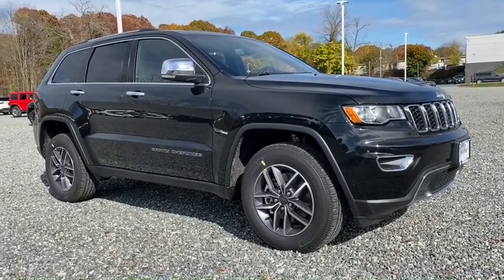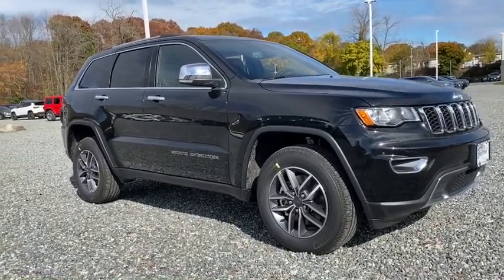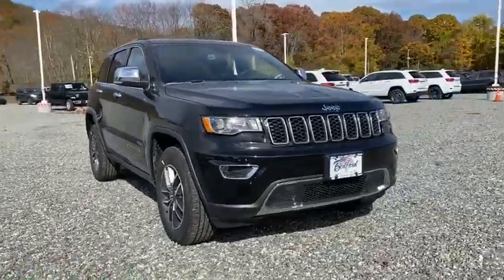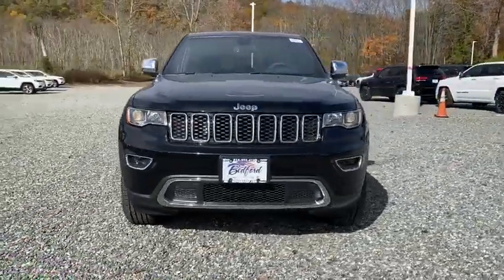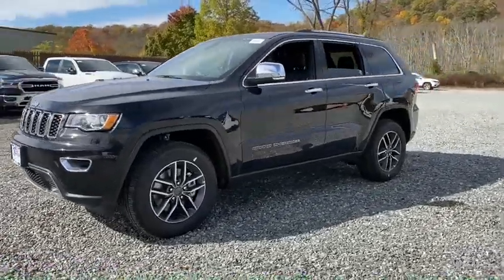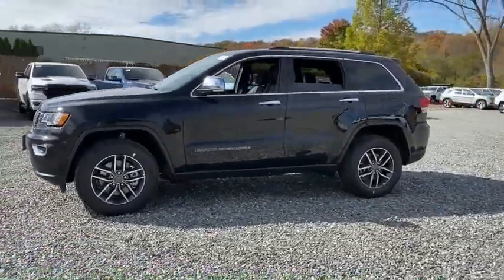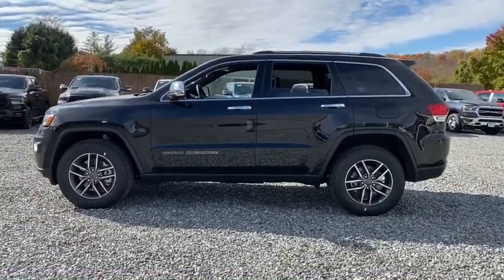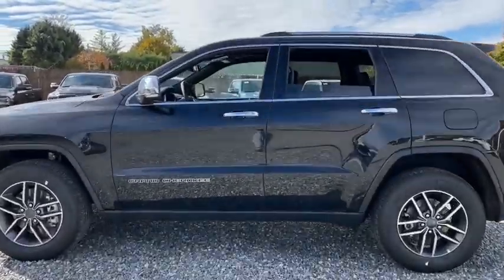2021 Jeep Grand_Cherokee Mount Kisco, White Plains, Yorktown, Brewster, Bedford Hills, NY MC510947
New 2021 Jeep Grand_Cherokee available in Bedford Hills, New York at Bedford CDJR. Servicing the Mount Kisco, White Plains, Yorktown, Brewster, NY area.

Bedford CDJR
531 Bedford Rd